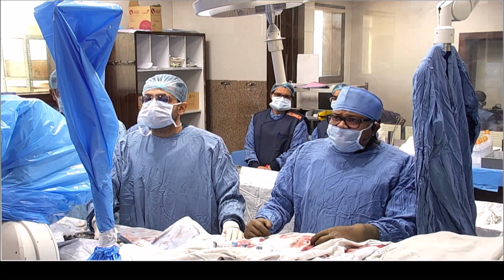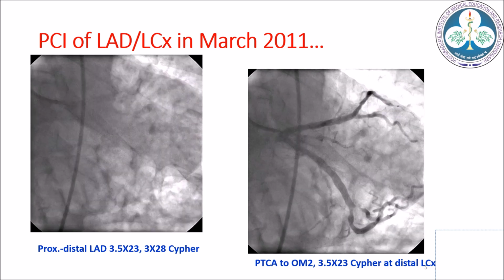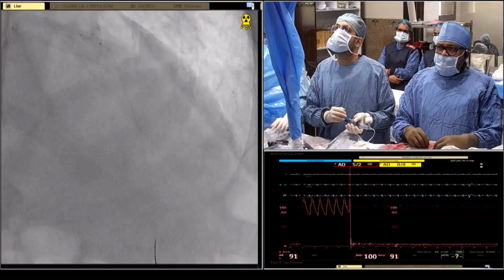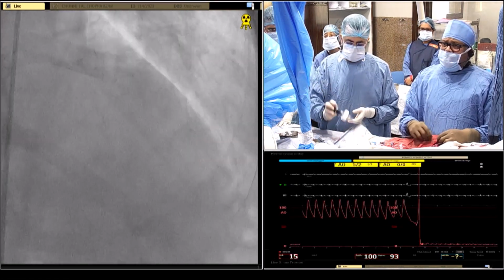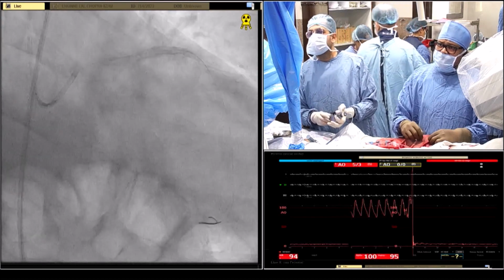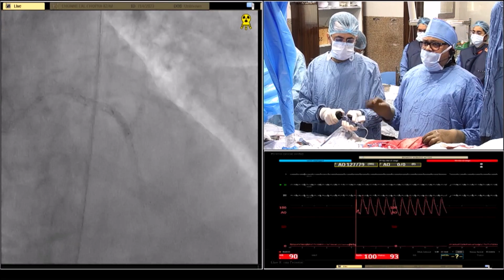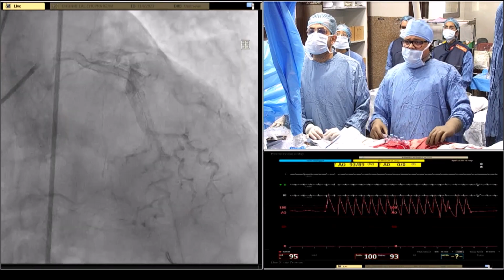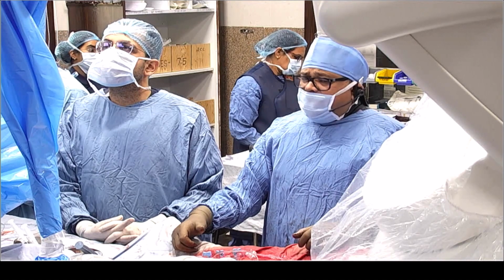Late ISR with aneurysm formation of Cypher stent ... Live in Box presentation at India Live 2023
An 82-year-old male presented with symptomatic angina 12 years after the Cypher stent implantation at mid-LAD. Repeat angiography revealed late ISR with aneurysm formation of mid-LAD, which was successfully stented with OCT optimization.